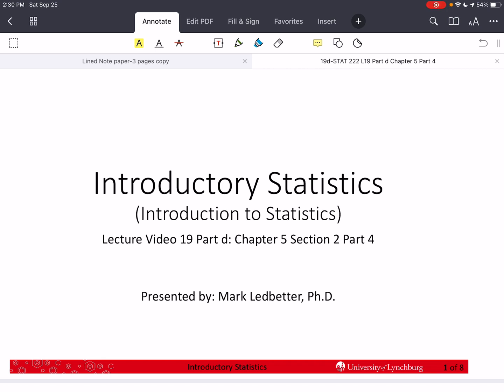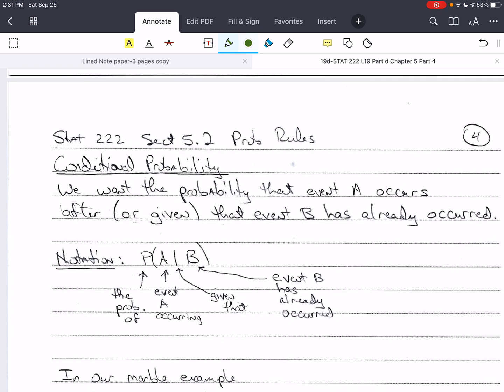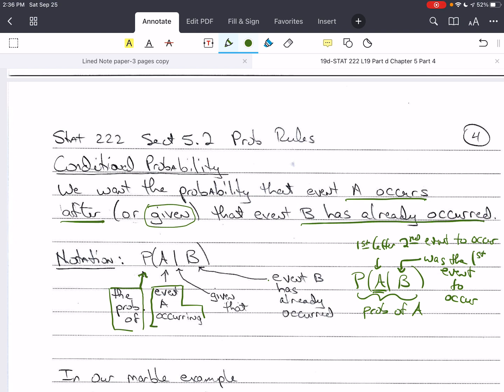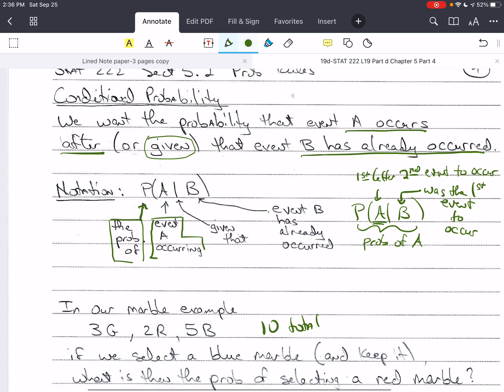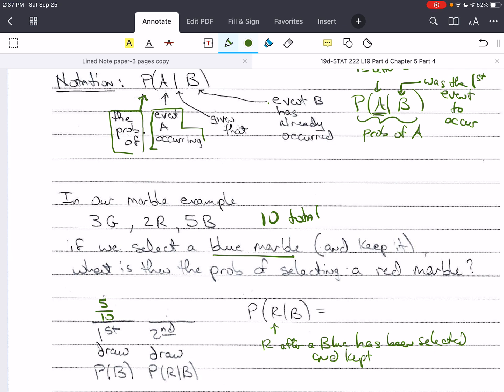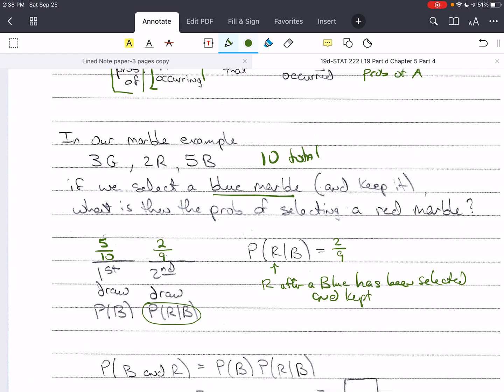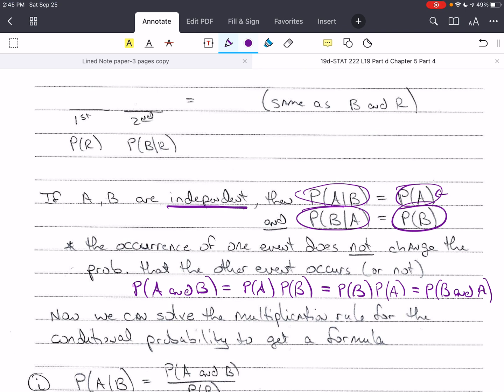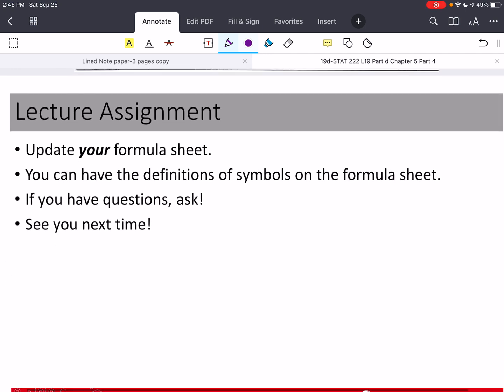IntroStats 5.4 - Conditional Probability & Multiplication Rule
Chapter 5: Part 4

Probability Topics: Conditional Probability, Multiplication Rule